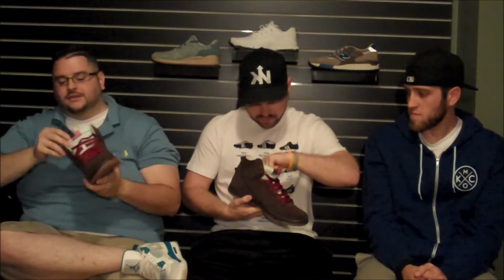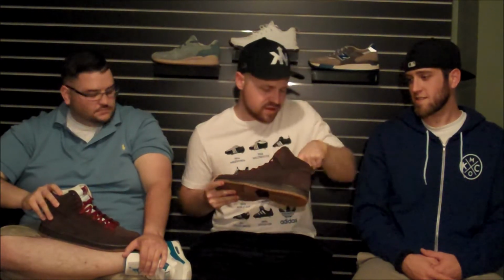Nike SB Dunk High "Budweiser" Review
Nike SB Dunk High Budweiser Review Video

Sneaker Reviews, News, Unboxings, and more!

Hit us up in the comments with any questions/comments/suggestions you have! We try to answer everyone!